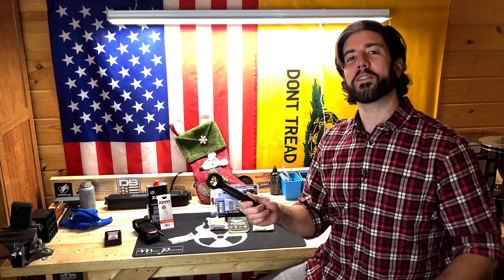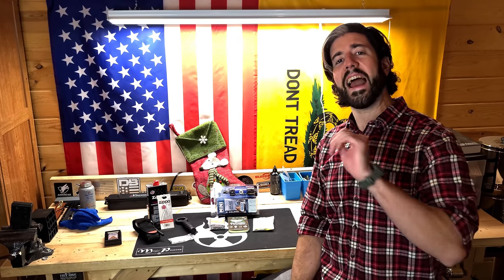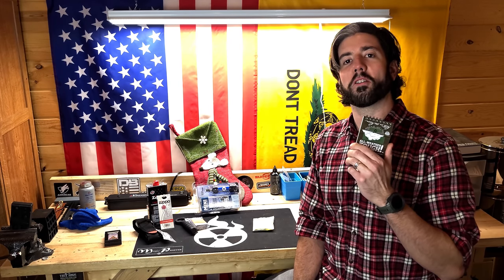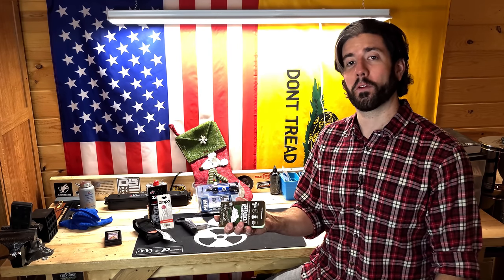10 Prepping Gifts For The Unprepared Under $30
10 Prepping Gifts For The Unprepared Under $30
All preppers have friends or family who are completely unprepared. So, get them some gifts to force preparedness upon them this holiday season!

All of the gifts featured in this video are owned by me and have practical application. The best part about gifting someone a prepping item is that it opens up a conversation about emergency preparedness. Use that opportunity to help bring those close to you into your prepper circle!

If you are interested in any of the gifts featured in this video, here are links to them via Amazon.

Gerber Dime Multi-Tool

2 in 1 Flashlight/Plasma Lighter 2 pack

Zippo Lighter Kit

KABAR Bottle Opener

Mylar Emergency Blanket 4 pack

P-51 Can Opener 4 pack

Sawyer Mini Water Filter

Rite In The Rain Notebook 3 pack

Survival Fishing Kit

All prices discussed in this video were correct at the time it was created however, with everything going on in the world, please don't be surprised if they have changed.